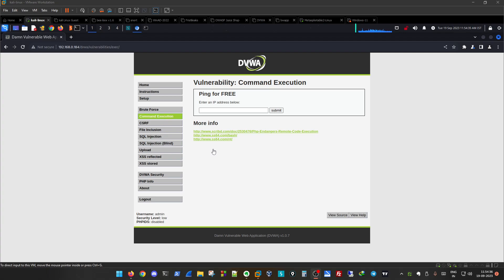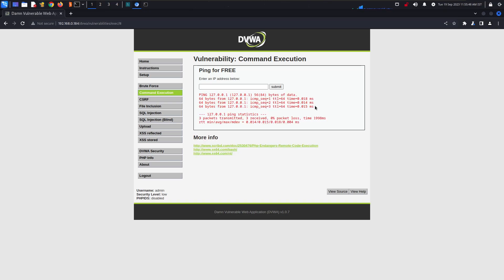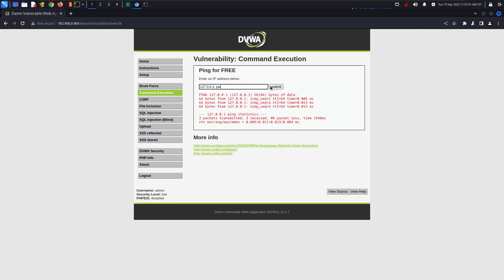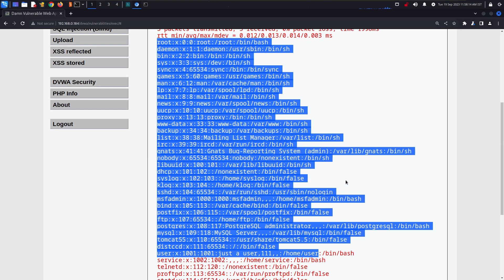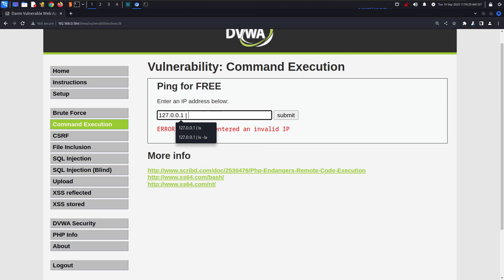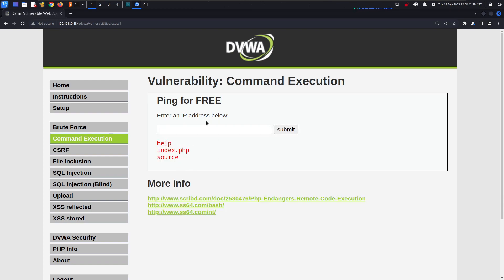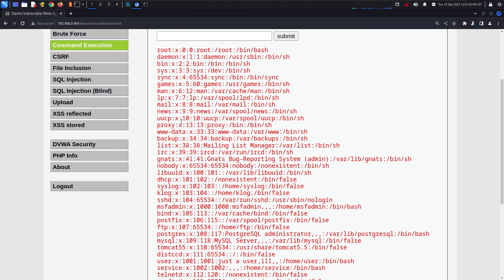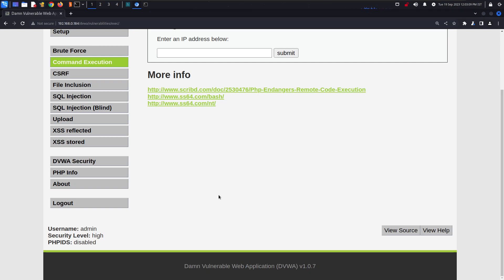Command Execution | DVWA | LOW, MEDIUM & HIGH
In this video we have shown how to exploit DVWA - Command Execution Part at all the 3 level (Low, Medium & High)